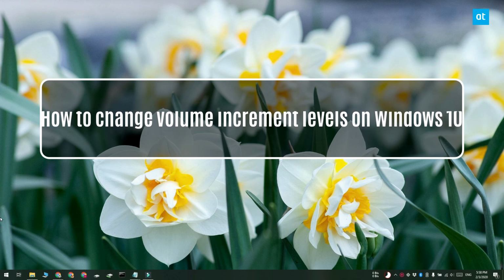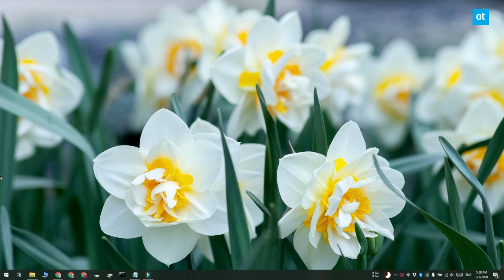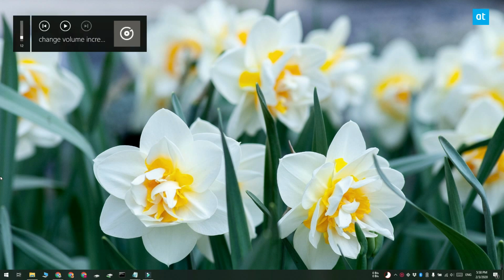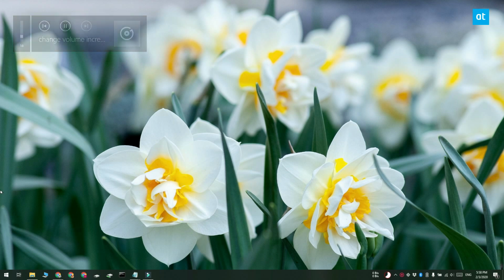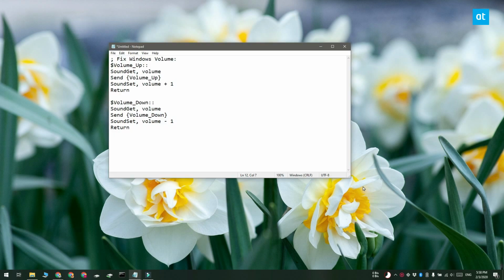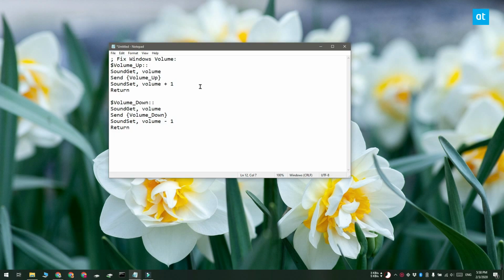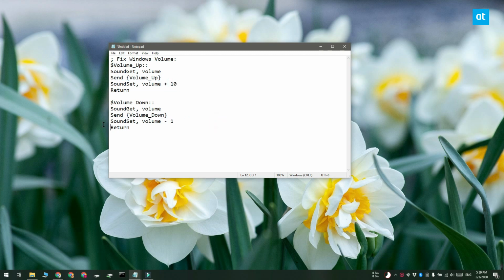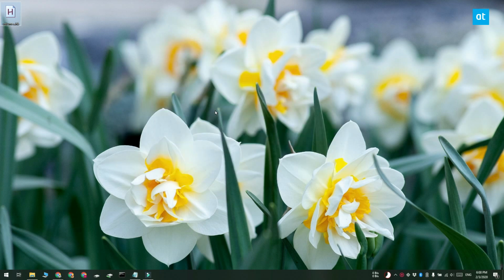How to change volume increment levels on Windows 10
The volume buttons on a keyboard work with Windows 10 and can increase or decrease the volume by 2 levels. You get a visual on the screen that shows you how many levels the volume increased or decreased by. This isn’t a lot. It may increase by a bit more for other users but there’s no way to change how much the level goes up or down from the GUI. If the default change in volume levels doesn’t work for you, you’re going to need a script to change it. Specifically, an AutoHotKey script.